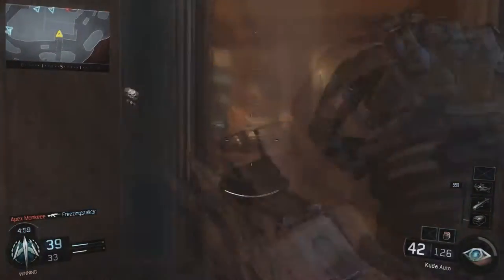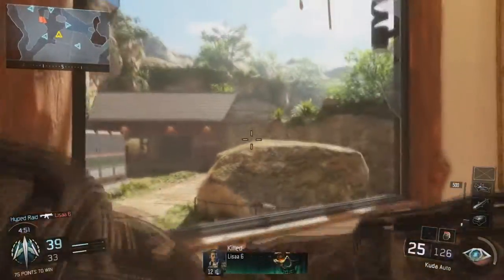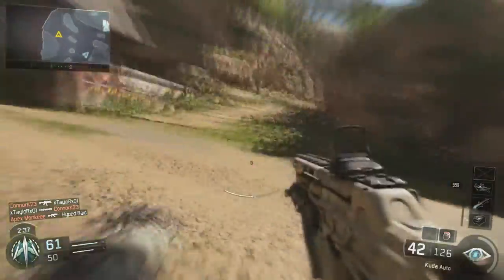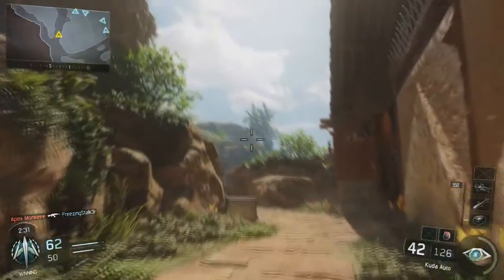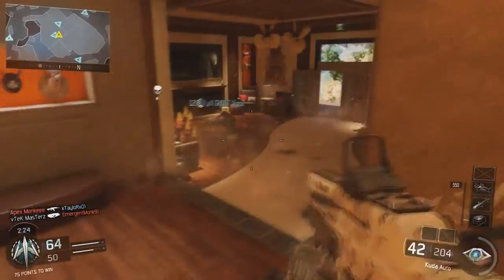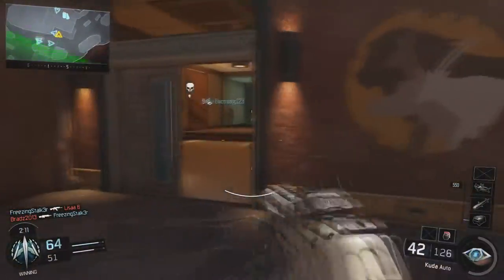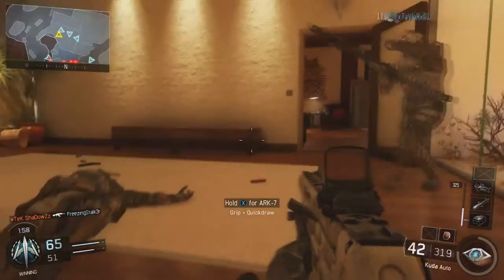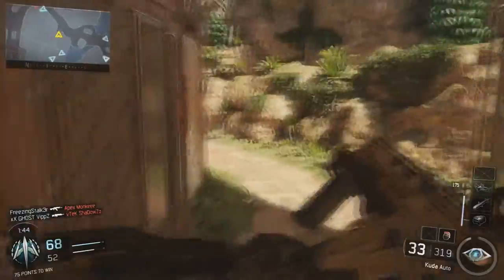How to buy Black Ops 3 Juggernog Edition: Without eBay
In this video I will be talking about the Juggernog edition of Call of Duty Black Ops 3, will juggernog edition get restocked, and how to buy the Juggernog Edition without paying on eBay.

The games I will be playing on Xbox One:
Call of Duty: Ghost
Call of Duty: Advanced Warfare
Call of Duty: Black Ops 3

Favorite Weapons (Top 3):
Ghost:
1. Honey Badger
2. Vector
3. Remington

Advanced Warfare:
1. ASM1 Speakeasy
2. MP11 Royality
3. BAL-27 Inferno

Black Ops 3:
1. Razorback
2. ARK-7
3. M8A7